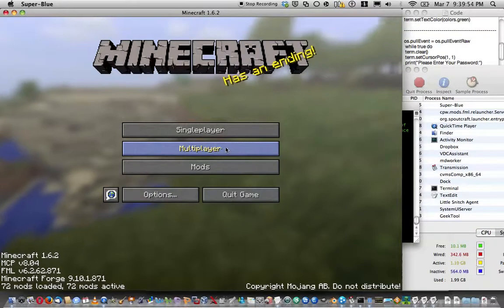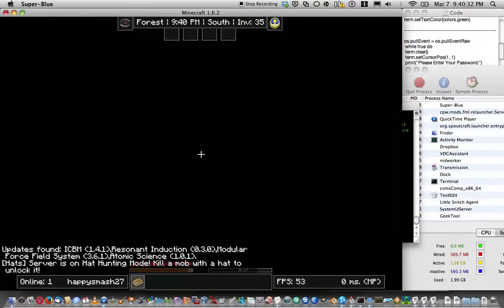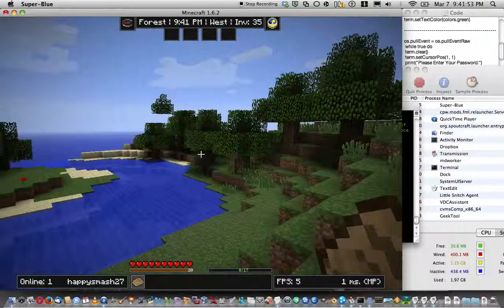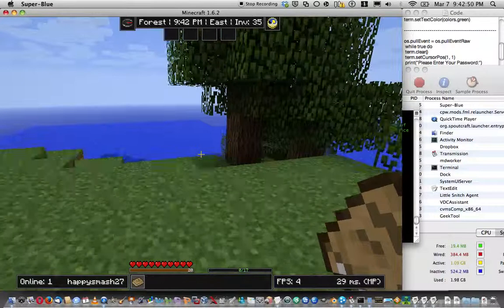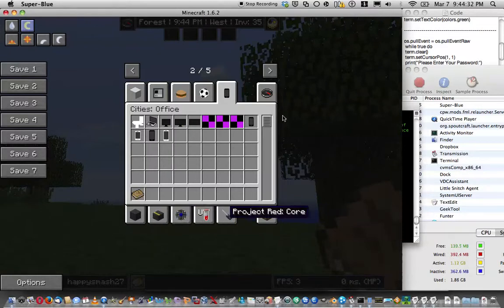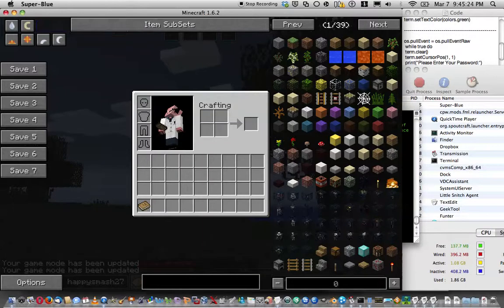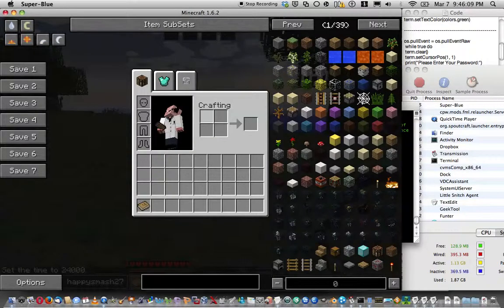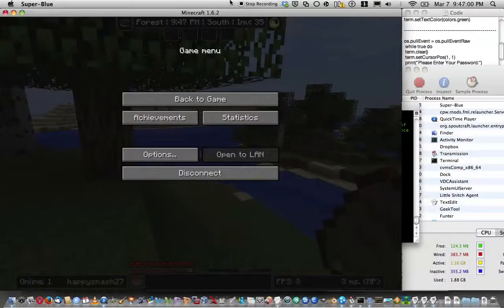IMMORTAL EXTENDED Server Shocase (old (I Forgot to Mention Some Things) )